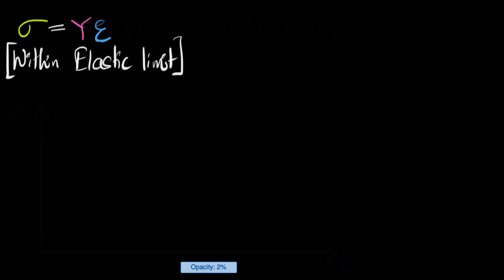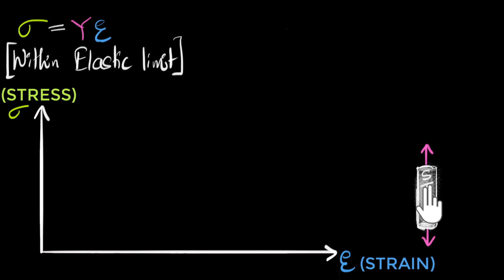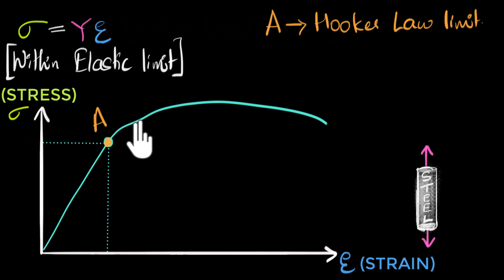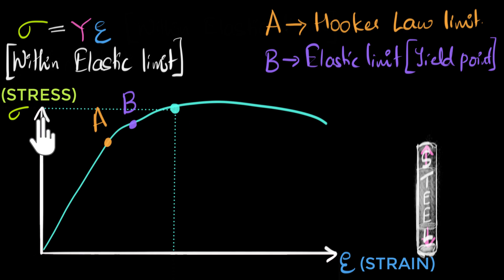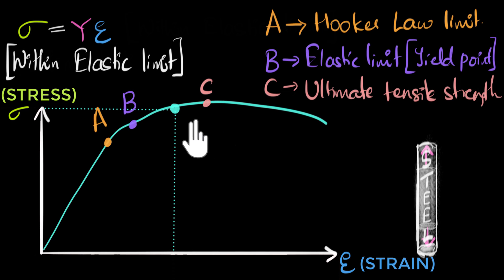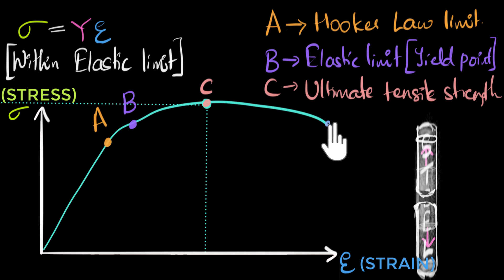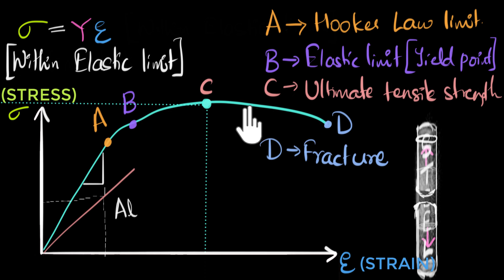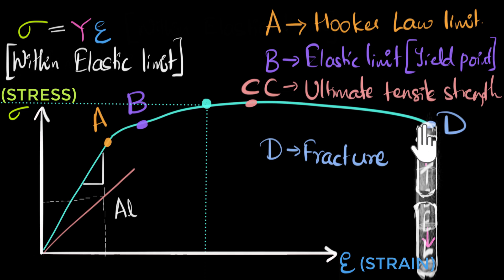Stress vs strain curve | Class 11 (India) | Physics | Khan Academy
What happens if you stretch something beyond its elastic limits?

In this video, we will explore the regions beyond the elastic limits. We will take a steel rod and keep stressing it until it breaks. We will draw a graph of stress vs strain and explore all the different regions of it.